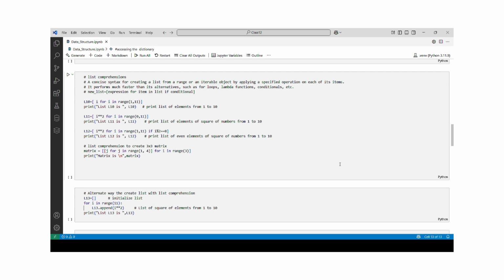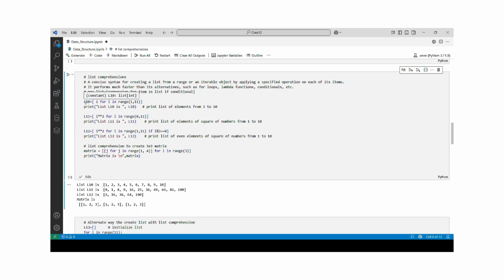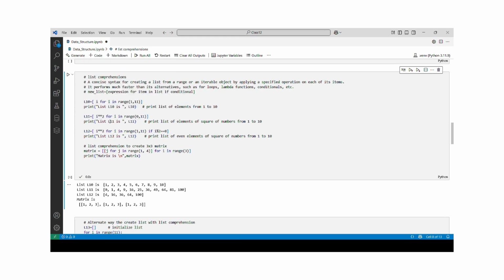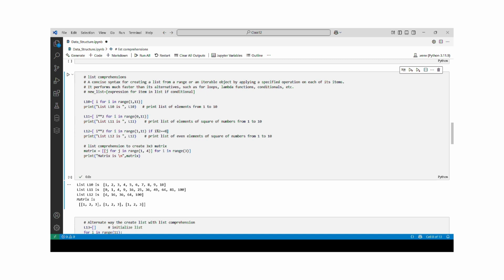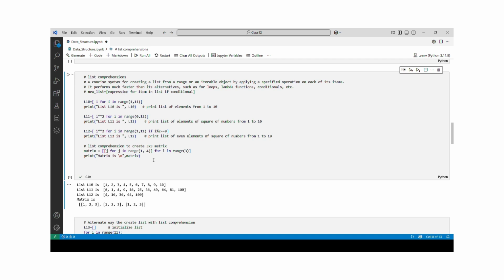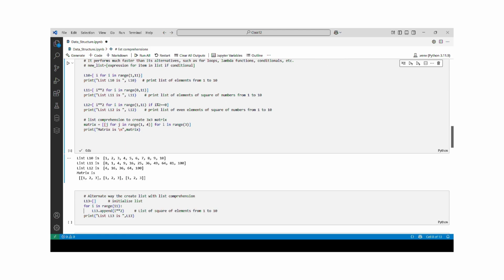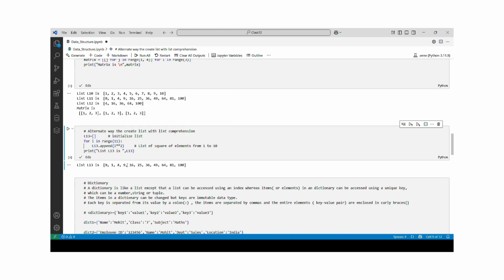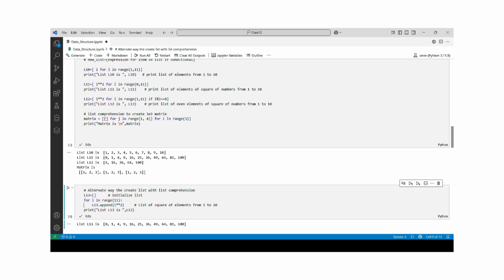List Comprehension in Python- Concise way to create list